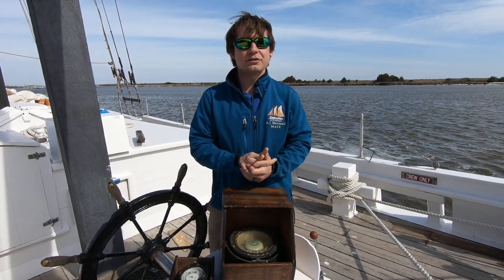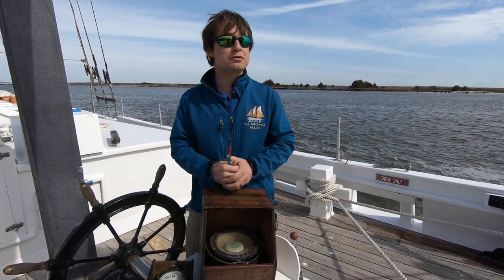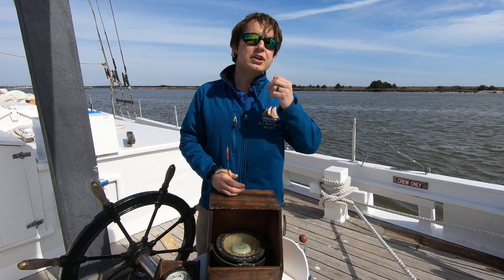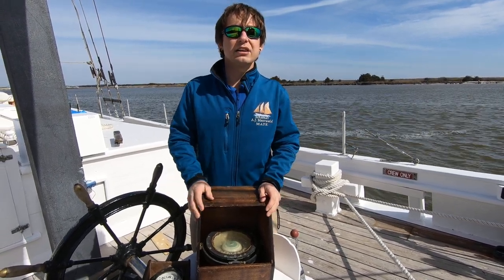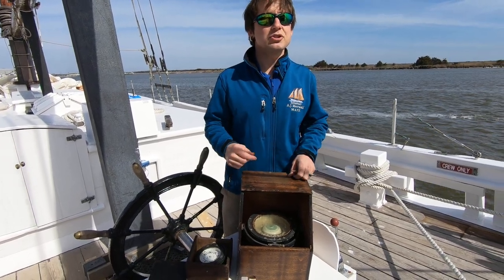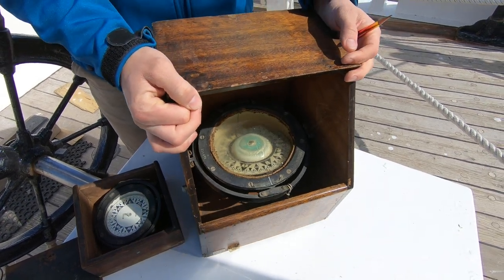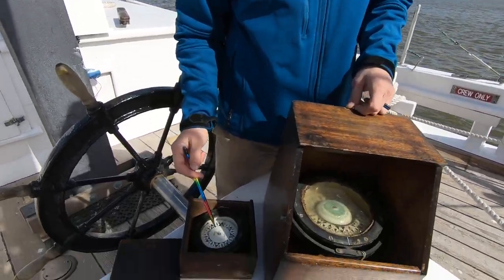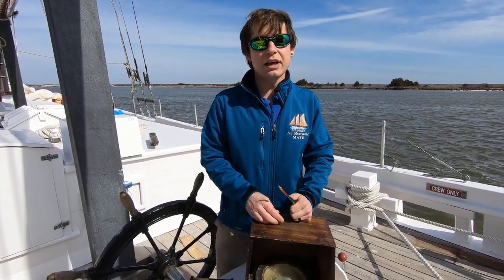Compass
We're bringing the Bayshore to YOU! Today we will be discussing the compass, its history, and how it is used to navigate!